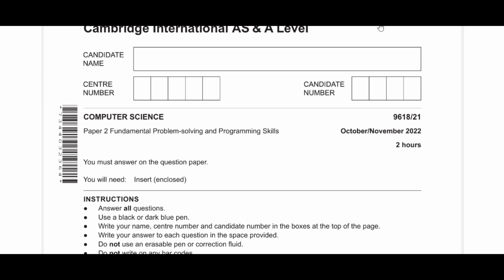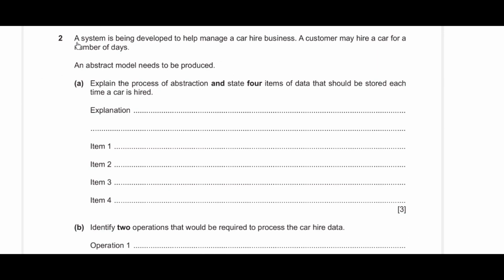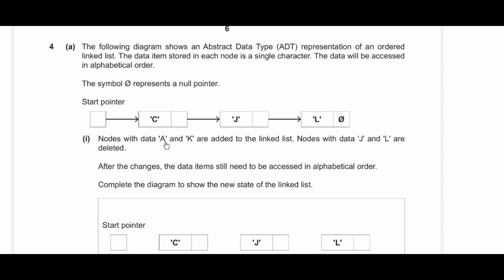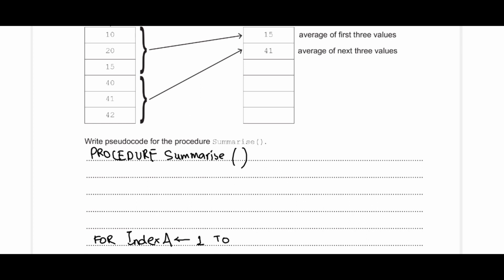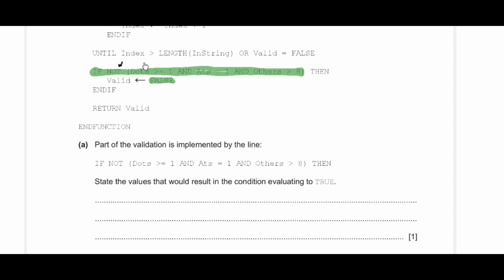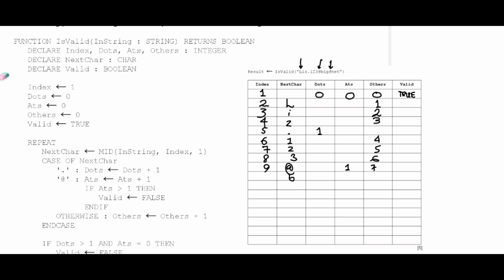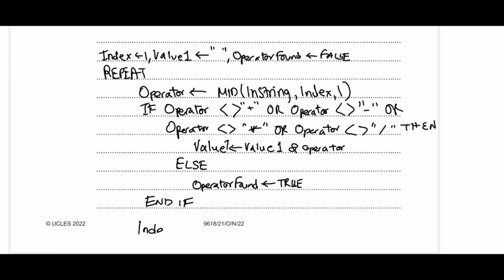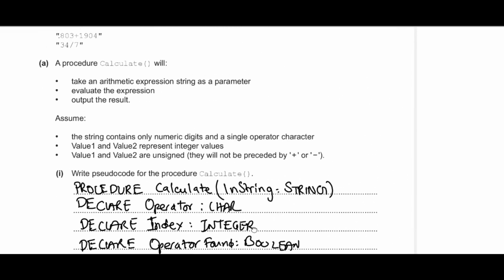Computer Science October/November Paper 2 Variant 1: Walkthrough Part 1